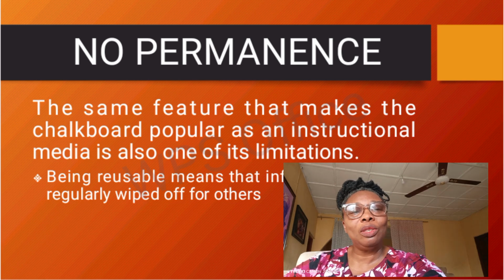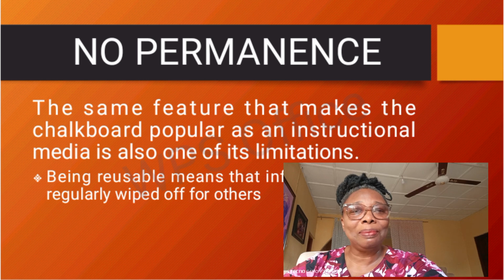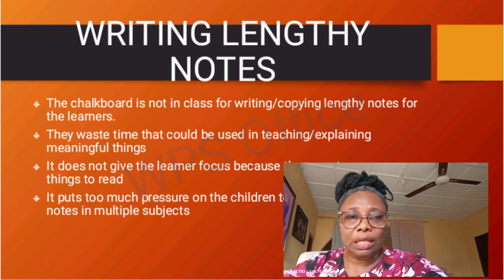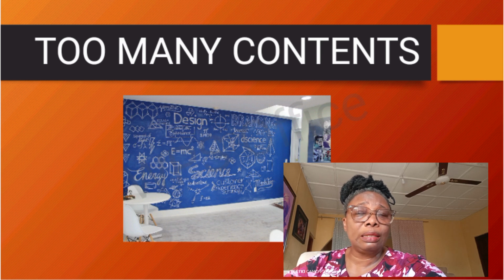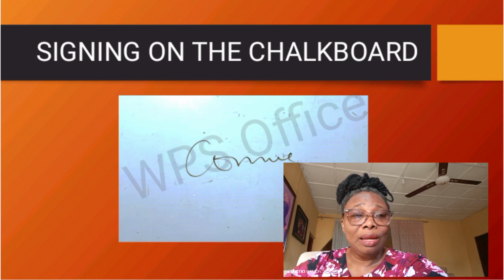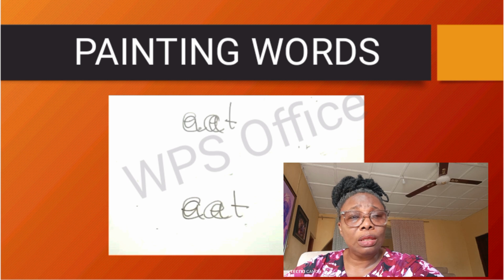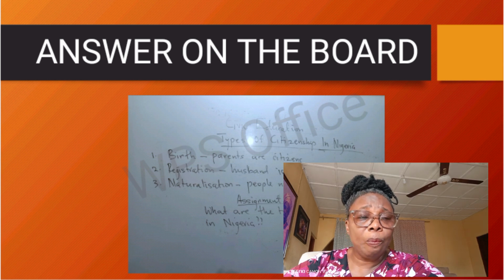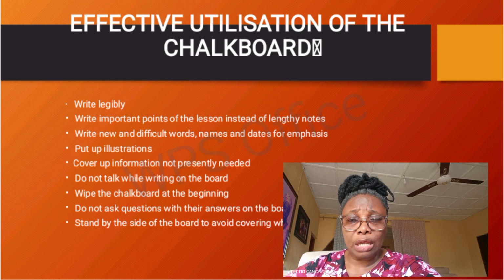Chalkboard 3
The third episode in the series of the chalkboard